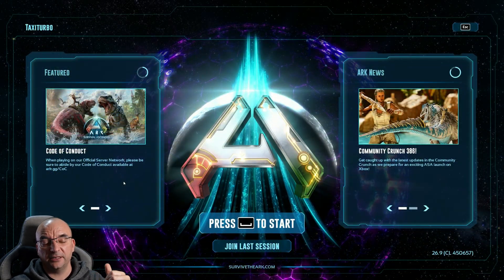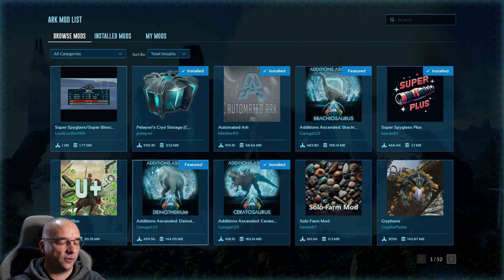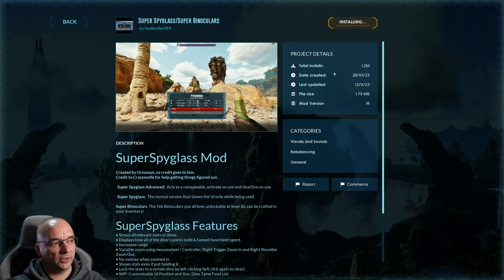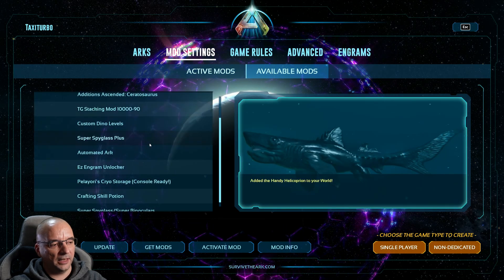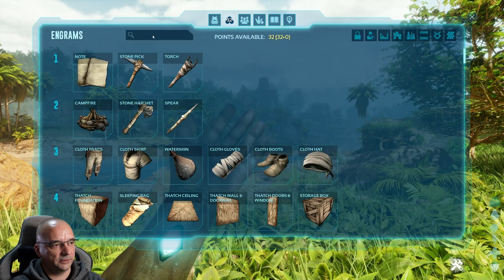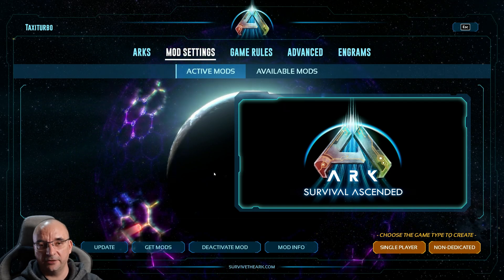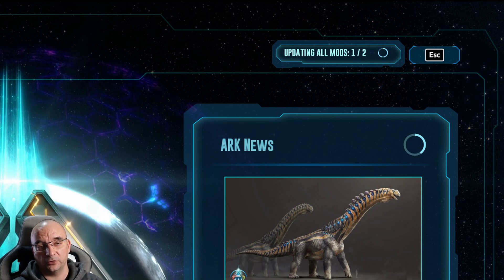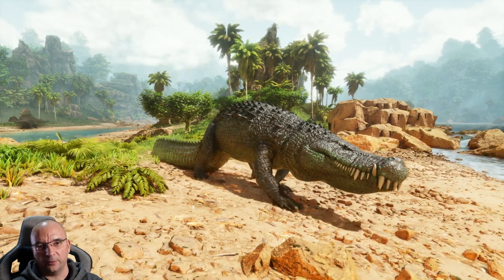ARK Ascended How To Use Mods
How to download, install and activate mods in ARK Survival Ascended, also what to look out for when you're using mods and how not to lose your progress due to mods update.

Timeline:
0:00 Intro
0:17 Installing Mods
2:04 Activating Mods
3:29 Unistalling Mods
4:06 Update Warning